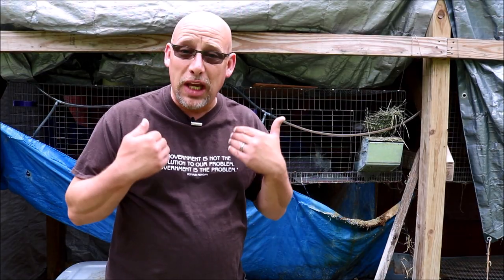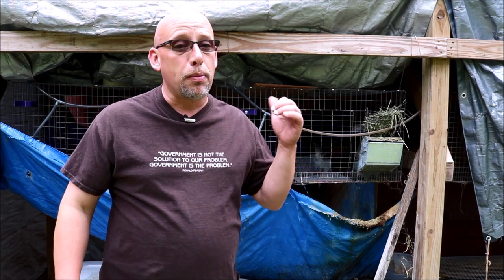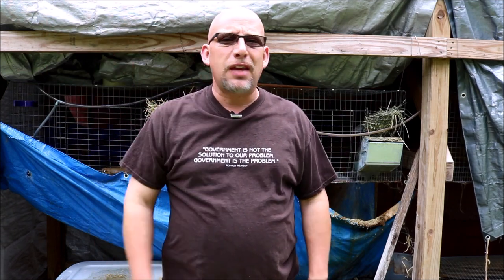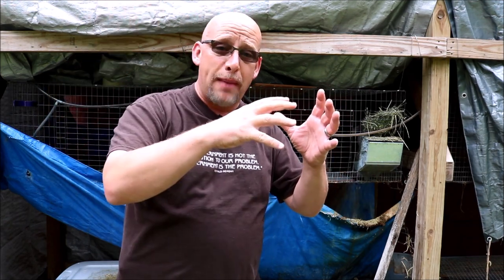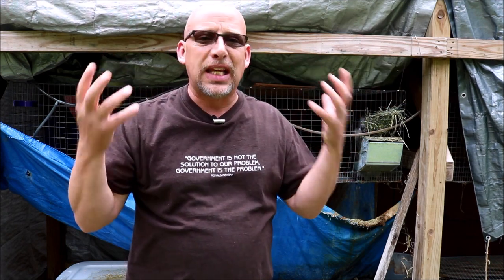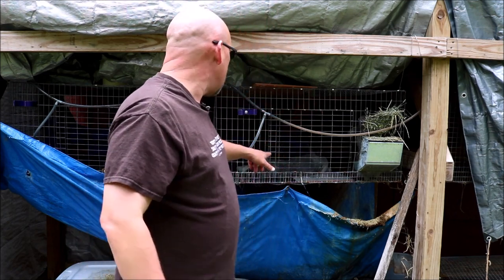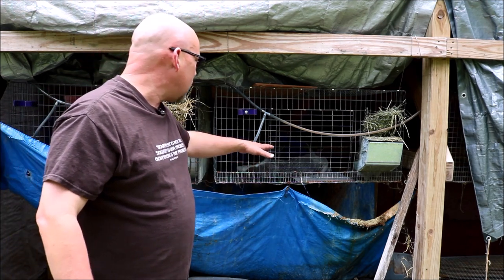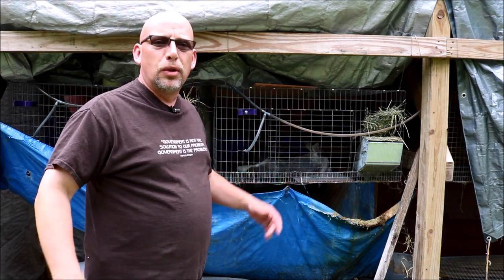Caring for Rabbits During the Heat of Summer - The SR Rabbit Update 7-9-18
It sure is hot out there and the rabbits are feeling it.  What steps do you need to take to keep your rabbits healthy and happy during the heat of summer?  That's what we will discuss in today's video.